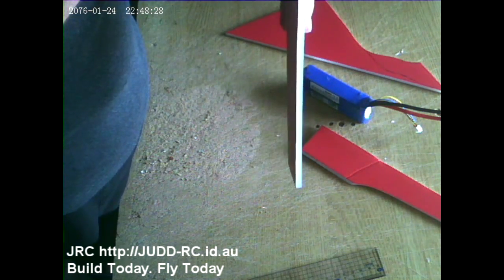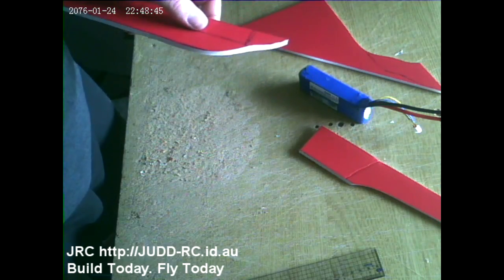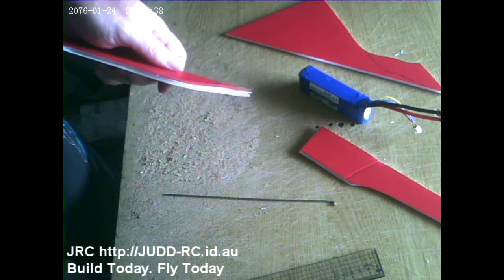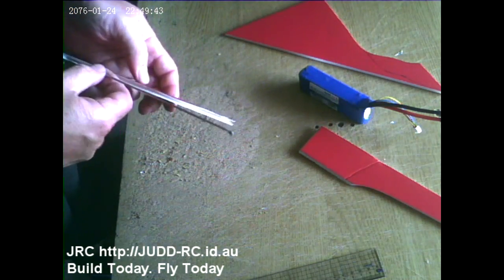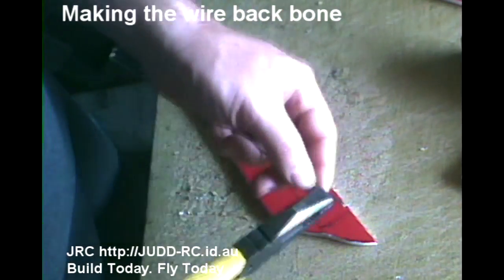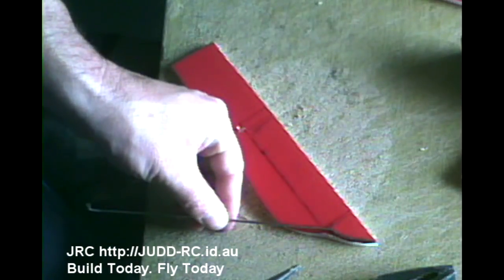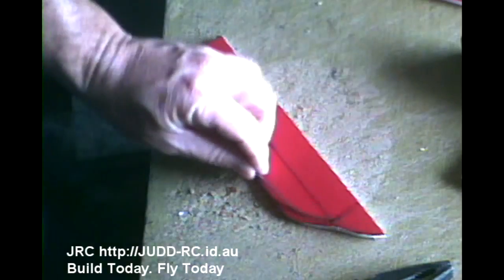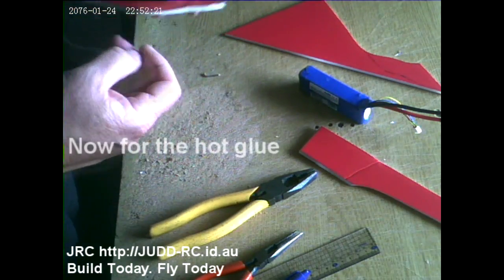RC foamboard Airplane construction techniques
Do you want to strengthen your foamboard fighter up?

have some weak points in your build?
Well then follow some of the many helpfull tips from Judd RC.